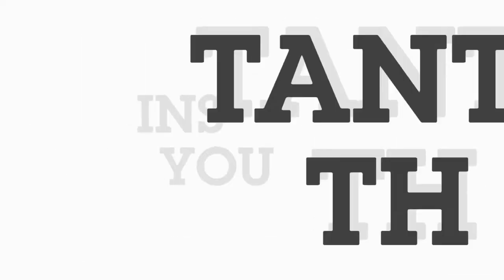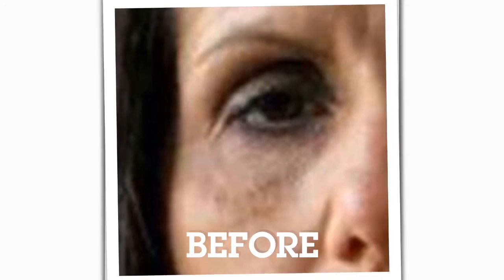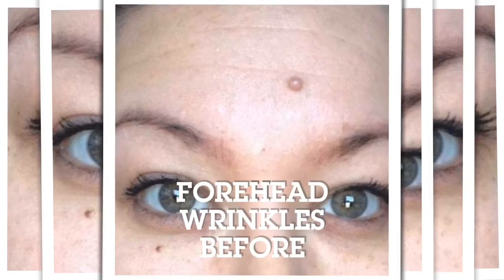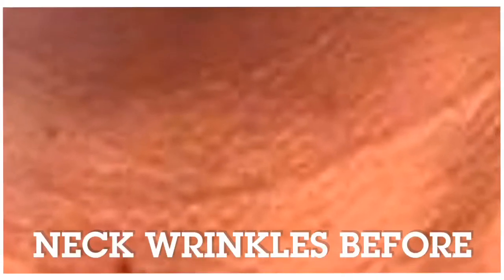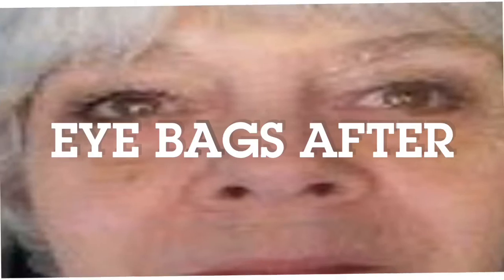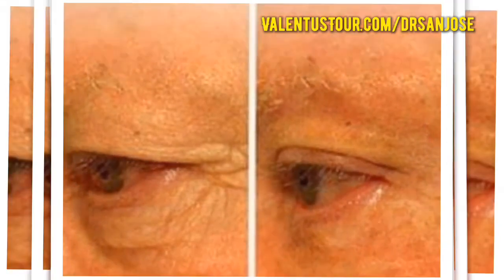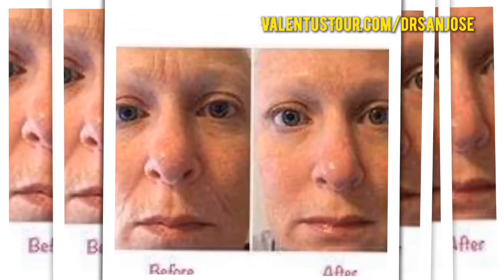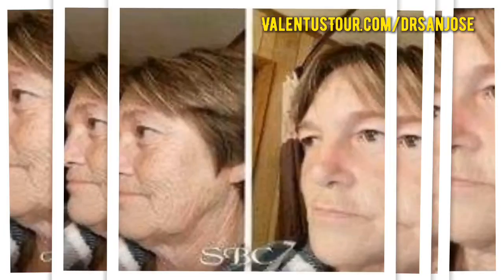Prevent your skin from aging quickly with Valentus Ageless and Instant Youth. Look Better in minutes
Prevent your skin from aging quickly with Valentus Ageless and Instant Youth. Look Better in minutes.  Valentus Ageless and Instant Youth works!

“WE CREATE MILLIONAIRES”  SUCCESS IS GUARANTEED